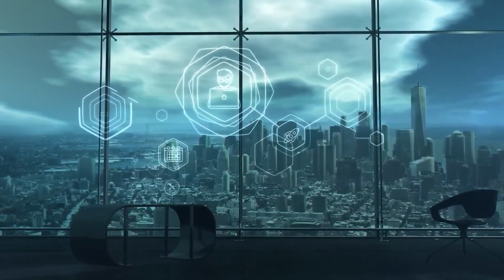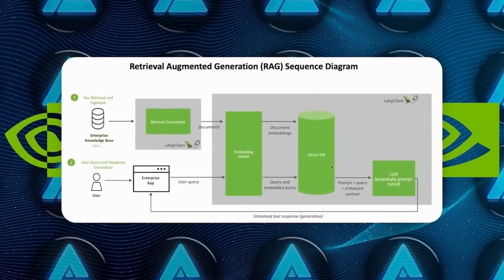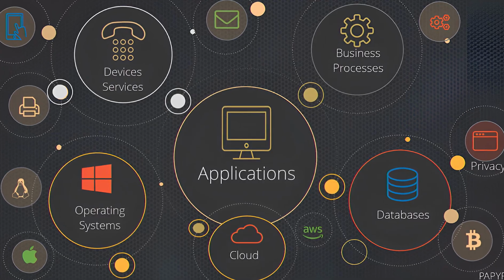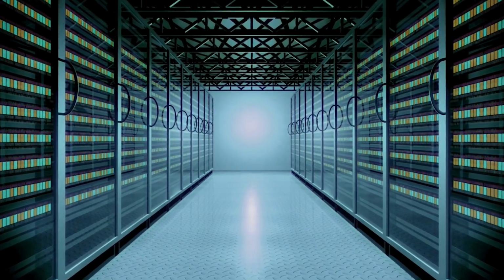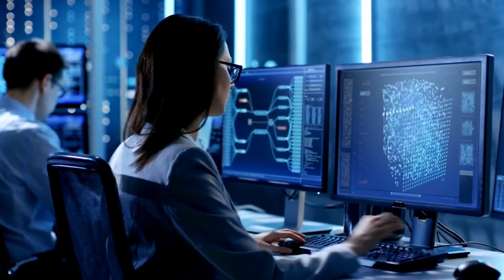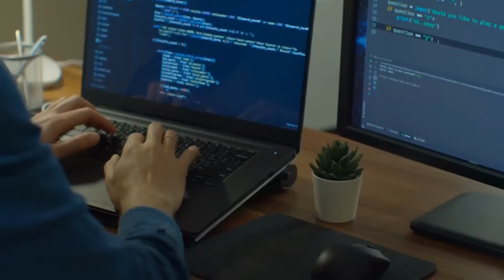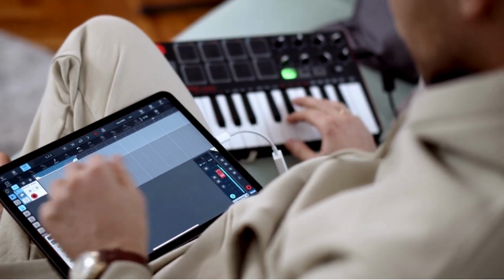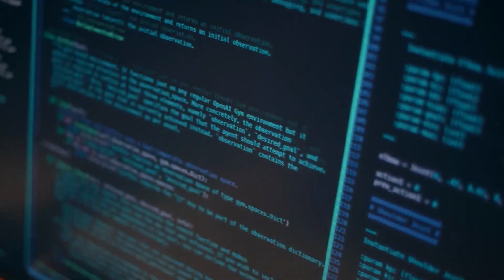Microsoft Introduces AI That's Astonishingly 1000% More Effective at Processing Data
Microsoft has just shattered expectations with a groundbreaking AI that's redefining data analysis! Microsoft AI has made headlines with a stunning innovation—an advanced AI technology that's 9900% more effective at processing data. This cutting-edge AI is revolutionizing data analytics and setting new benchmarks for artificial intelligence in business and science. From AI data analysis to machine learning, this breakthrough innovation is a game-changer for the tech world.

Discover how this AI better processes data, propelling Microsoft ahead of its AI competitors in 2025. Explore how AI advancements are shaping the future of data science, robotics, and AI trends, as Microsoft’s latest AI pushes the boundaries of what artificial intelligence can achieve.

Don't miss this deep dive into the AI revolution and the future of AI technology for businesses and beyond.